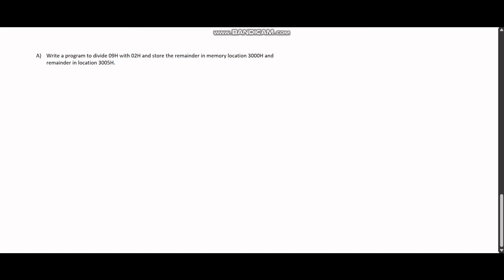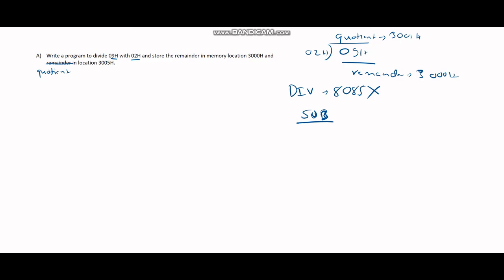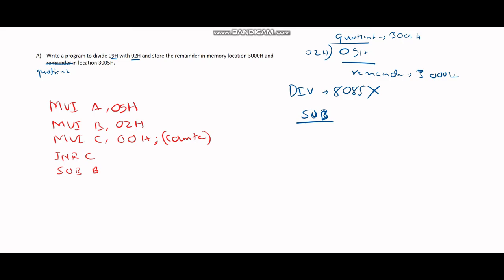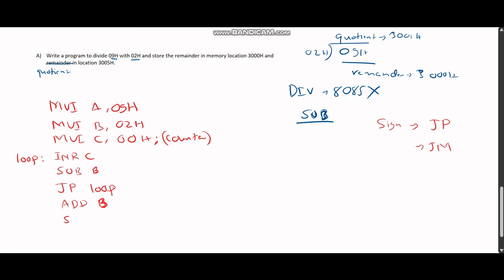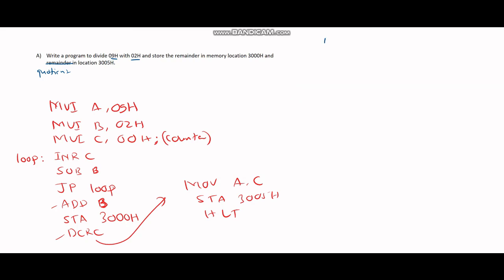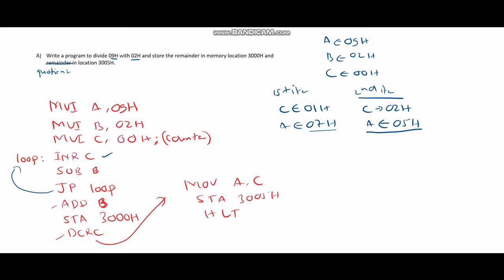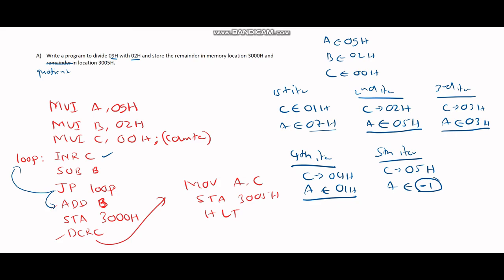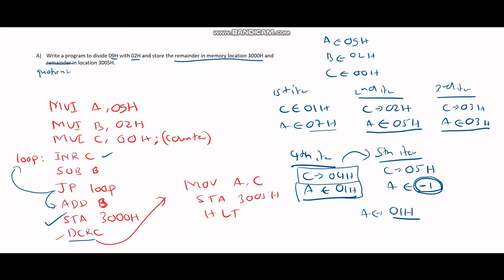Division in 8085 microprocessor | 8085 programs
In this video, we walk you through writing an 8085 microprocessor program to divide the 8-bit value 09H by 02H, and store the remainder in memory location 3000H and the quotient in memory location 3005H. This tutorial is perfect for students, hobbyists, and professionals looking to deepen their understanding of division operations in the 8085 microprocessor.

What You'll Learn:
Arithmetic Operations in 8085: Understand how to perform division using the 8085 assembly language.
Data Handling: Learn how to store and retrieve the quotient and remainder from specific memory locations.
8085 Assembly Language Basics: Gain insights into basic programming concepts and instructions in the 8085 microprocessor.
Program Outline:
Load the dividend (09H) into a register.
Load the divisor (02H) into another register.
Perform the division to obtain the quotient and remainder.
Store the remainder in memory location 3000H.
Store the quotient in memory location 3005H.
Why Watch This Video:
Educational: Learn the fundamentals of 8085 assembly language programming, focusing on division operations.
Practical Example: See a real-world example of dividing two values and storing the results using the 8085 microprocessor.
Step-by-Step Guidance: Follow along with clear, detailed explanations and code walkthroughs.

Engage with Us:

Comments: Have questions or need further clarification? Drop your queries in the comments section below, and we'll be happy to help!
Suggestions: Let us know what topics you would like us to cover next.